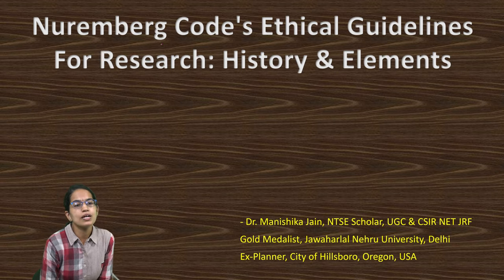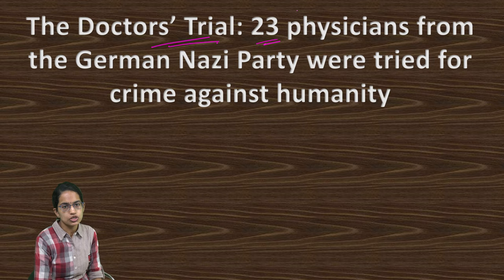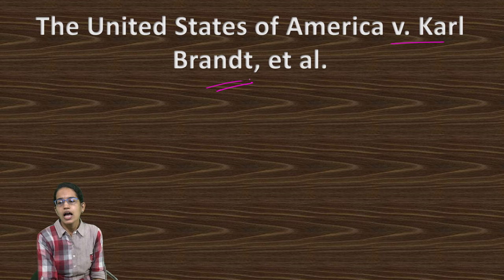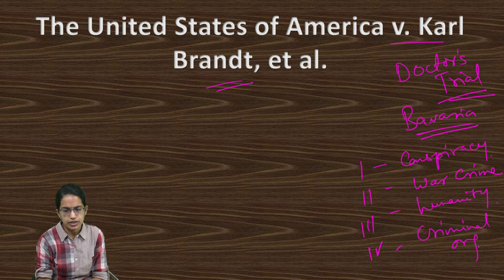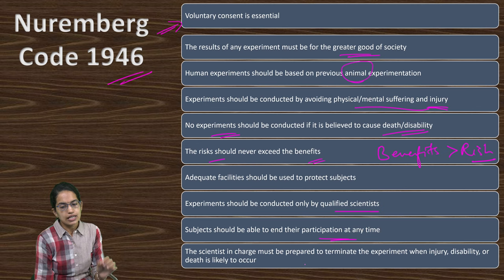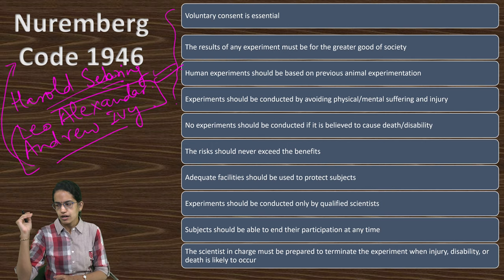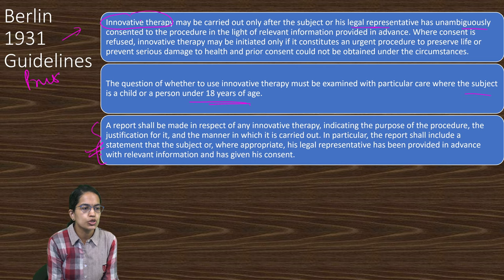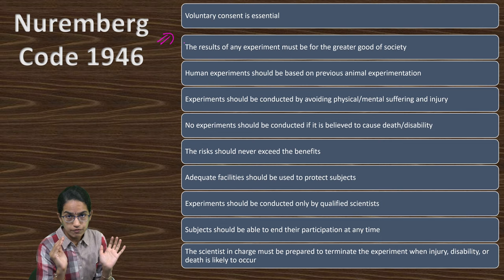Nuremberg Code's Ethical Guidelines For Research: History & Elements | Drug Trials UPSC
The Nuremberg Code (German: Nürnberger Kodex) is a set of research ethics principles for human experimentation created by the U.S. v Brandt court as one result of the Nuremberg trials at the end of the Second World War. In a review written on the 50th anniversary of the Brandt verdict, Katz writes that "a careful reading of the judgment suggests that [the authors] wrote the Code for the practice of human experimentation whenever it is being conducted”
Amongst other requirements, this document enunciates the requirement of voluntary informed consent of the human subject. The principle of voluntary informed consent protects the right of the individual to control his own body. This code also recognizes that the risk must be weighed against the expected benefit, and that unnecessary pain and suffering must be avoided. This code recognizes that doctors should avoid actions that injure human patients. The principles established by this code for medical practice now have been extended into general codes of medical ethics.
Voluntary consent is essential
The results of any experiment must be for the greater good of society
Human experiments should be based on previous animal experimentation
Experiments should be conducted by avoiding physical/mental suffering and injury
No experiments should be conducted if it is believed to cause death/disability
The risks should never exceed the benefits
Adequate facilities should be used to protect subjects
Experiments should be conducted only by qualified scientists
Subjects should be able to end their participation at any time
The scientist in charge must be prepared to terminate the experiment when injury, disability, or death is likely to occur

Chapters:
0:00 Nuremberg Code's Ethical Guidelines for Research
1:01 The Doctor’s Trial
2:10 U.S. v Brandt Court Case
3:08 Four Counts Considered
3:31 Code of 1946
5:44 Berlin 1931 Guidelines
7:07 History of Nuremberg Code